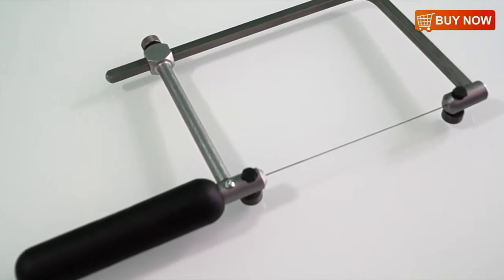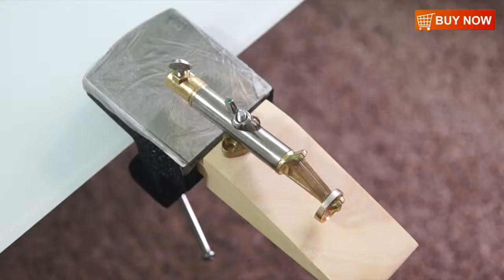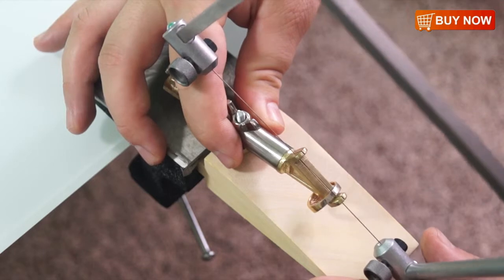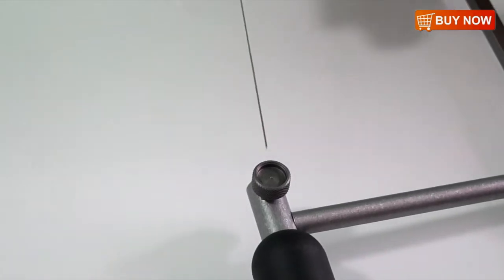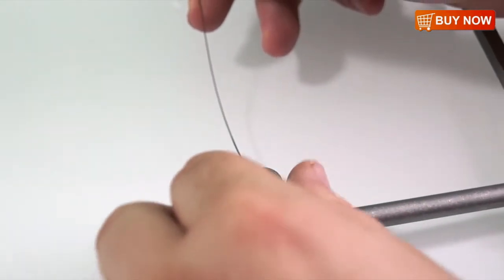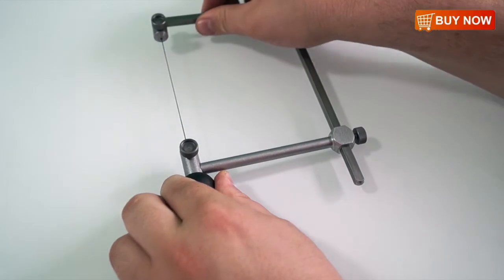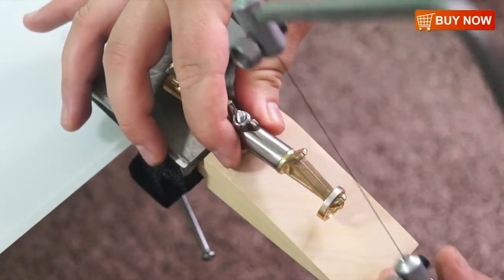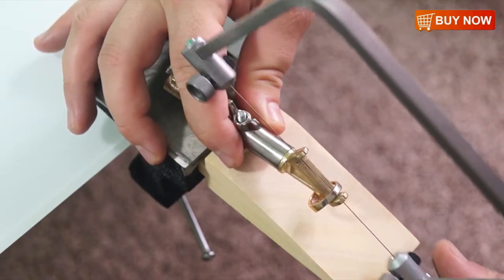Grobet Swiss Adjustable Saw Frame For Ring Sizing & Jewelry Repair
This is a new adjustable saw frame
This saw frame is for the discriminating jeweler who demands high quality tools
This is made in Germany
It is a truly revolutionary saw frame that is lightweight and made of the highest quality spring steel
The ergonomic handle reduces fatigue and provides a greater dexterity
Patented blade lock design eases blade insertion and maintains perfect alignment
The specialty designed handle provides greater comfort and control
The throat depth measures approximately 4" (101 mm)
The handle measures approximately 4" (101 mm) long
It measures approximately 10 3/4" (273 mm) long